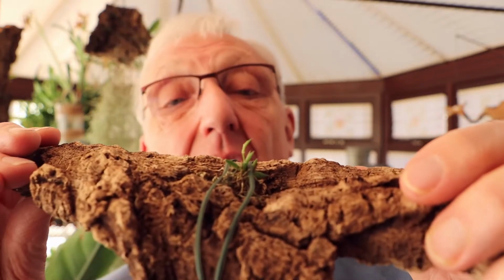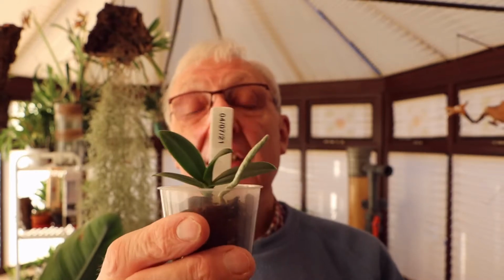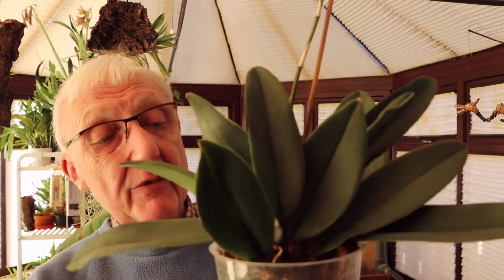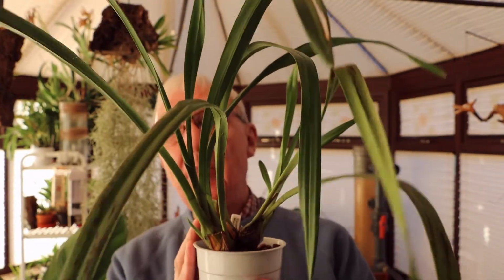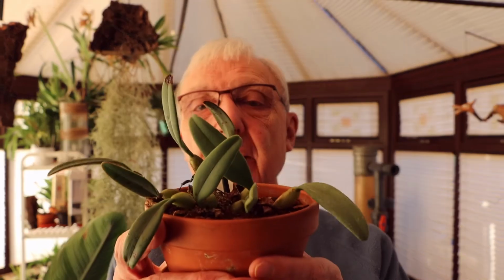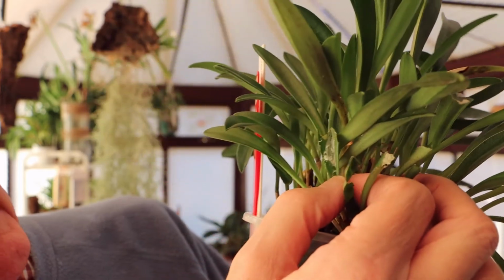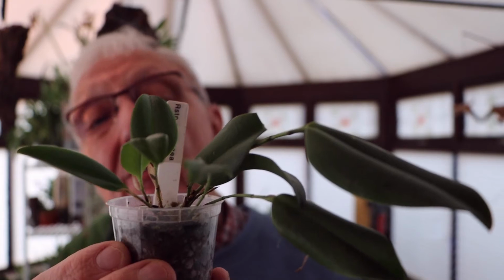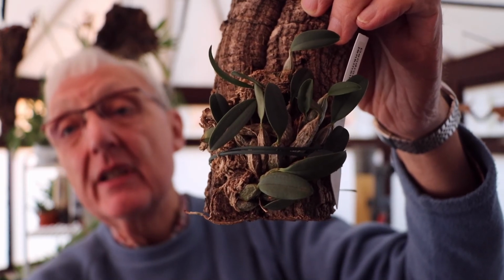Development Orchids Jan 2022 - Final review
Here is the fifth and final video of the series in which we've followed some of my orchids over the past year. The results have been varied. That's down to me as much as anything I reckon because I'm no expert and blunder my way along as I learn more about this hobby of ours.

I don't believe it helps anyone to only show success. About 50 years ago an ethic Chinese fellow apprentice corrected my muttered English motto "We must learn by our mistakes."
"That's nonsense." he said, "It's much easier and faster to learn from other peoples' mistakes instead of repeating a mistake that has already been made." so if you can avoid doing what I've done badly I'll be delighted.

I haven't decided on the plants for the next 12 months but I'll do that soon. I've enjoyed the exercise and feel it's worth repeating. I hope you do, too.